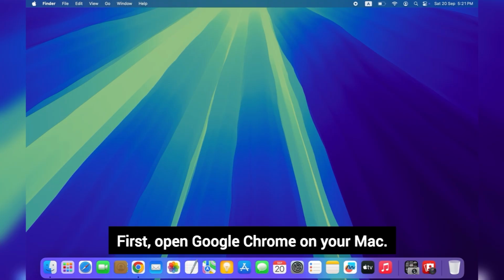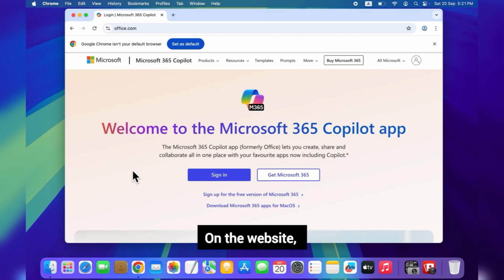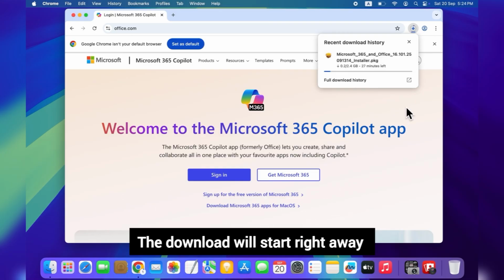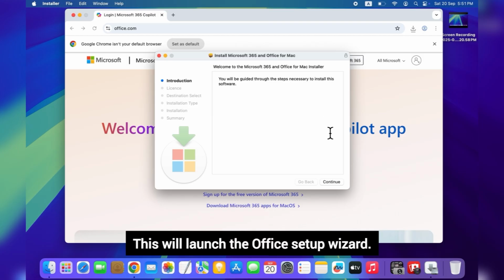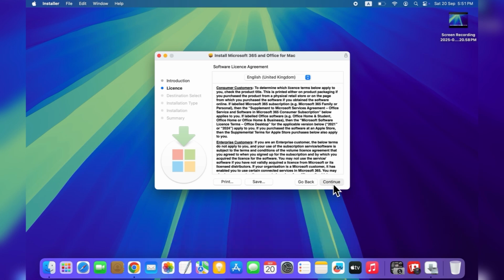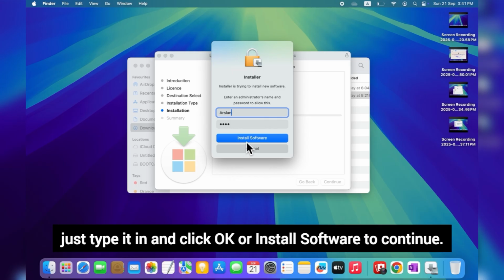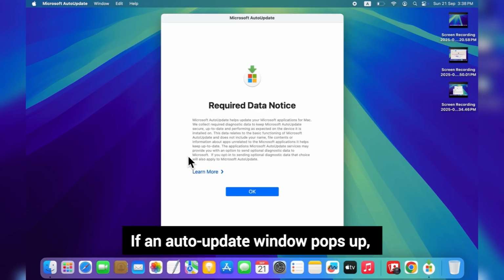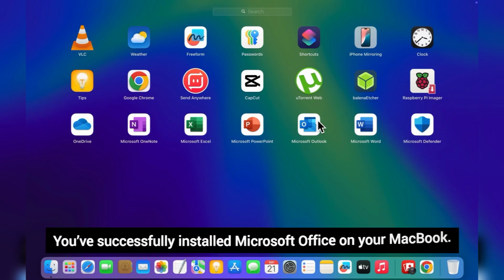How to Get Microsoft Office Legally for Free on MacBook Pro & Air 2025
Want Microsoft Office on your MacBook Pro or Air without breaking the law? This quick guide covers official free options: Office for the web (free), the 1-month Microsoft 365 trial, free Education licenses for students & teachers, and trustworthy free alternatives like LibreOffice — plus install tips for macOS. Official resources linked.